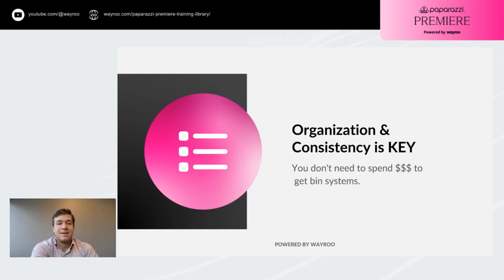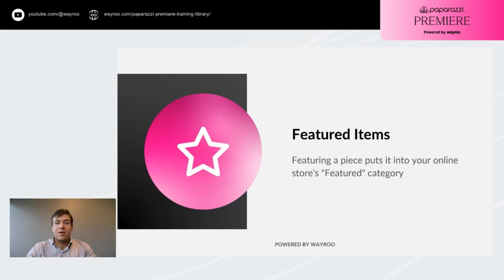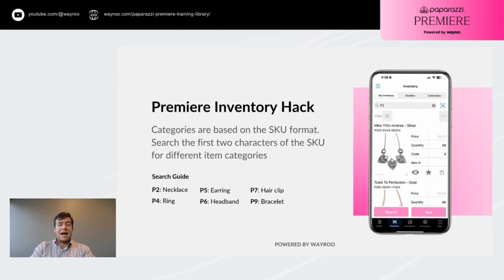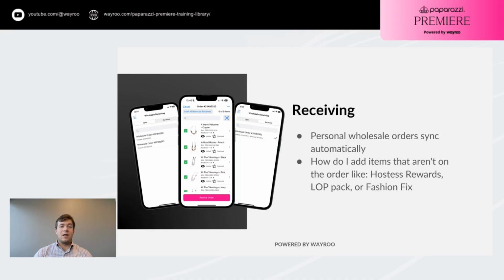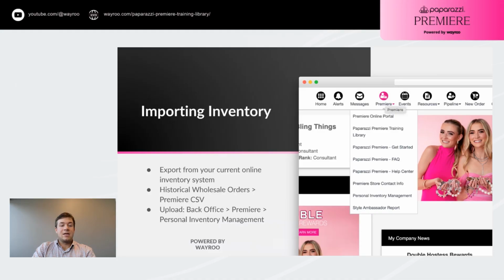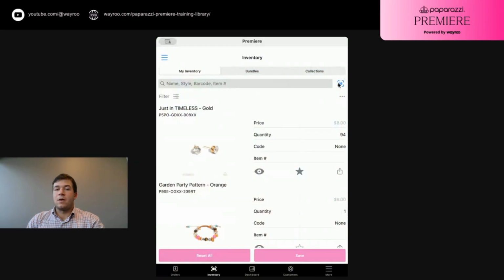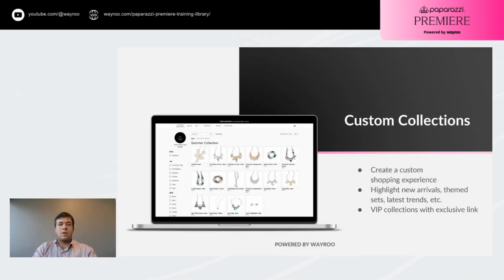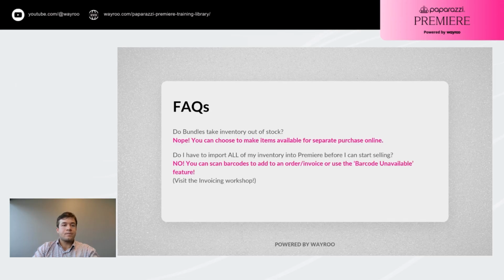Paparazzi Premiere: Inventory Best Practices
Paparazzi Premiere: Inventory Best Practices | Organization, Tools, and Features

Staying organized is key to getting the most out of Paparazzi Premiere. In this workshop, we’ll walk through best practices for inventory management—both physical and digital—so you can find pieces quickly, keep your store updated, and streamline your selling process.

You’ll learn how to set up an inventory system that works for you, use Premiere’s built-in tools effectively, and take advantage of advanced features like bundles and collections to boost sales.

In this training, we cover:
- Organization tips for physical inventory
- How Item Numbers and Claim Codes work (and when to use each)
- Visibility settings for controlled product launches
- Inventory filtering and search hacks
- Sharing items and using image zoom
- Adding inventory: Receiving, Scan to Add, and Import options
- Barcode unavailable option
- Using Bluetooth scanners for faster order creation
- Creating custom bundles and collections
- Best practices for launching new products and keeping your store fresh